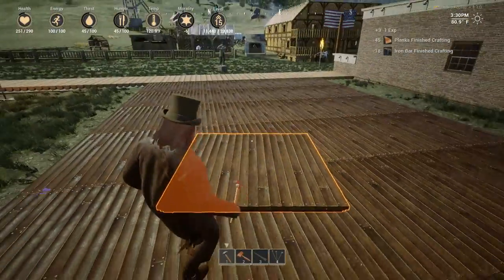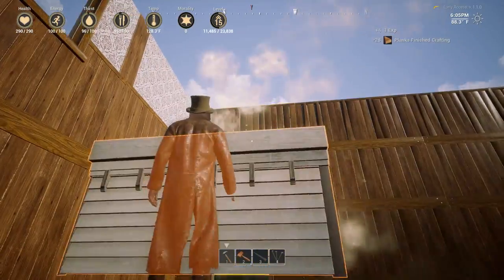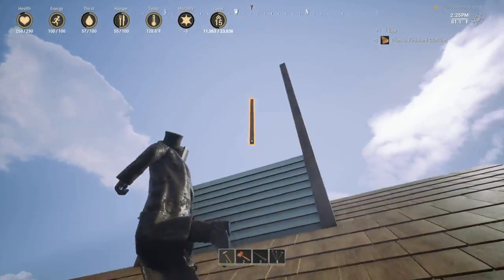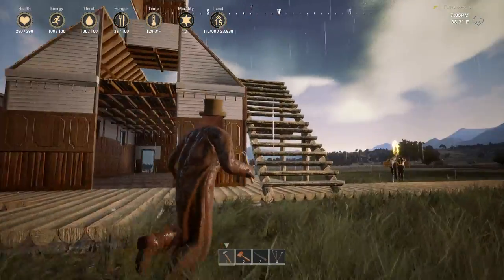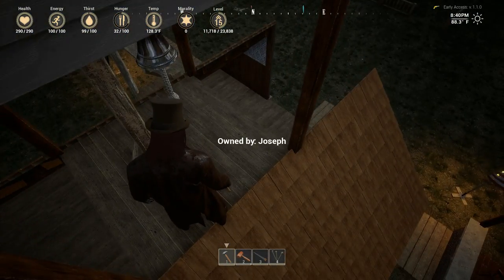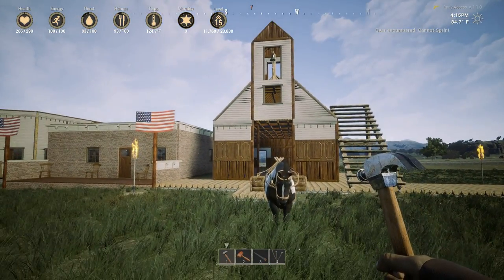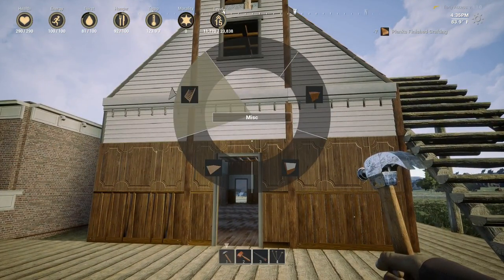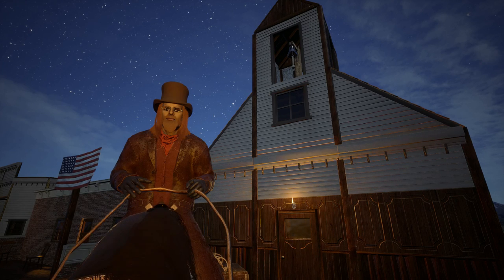Building The Unholy Church- OUTLAWS Of The Old West 1.1.0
This church build tested my faith.